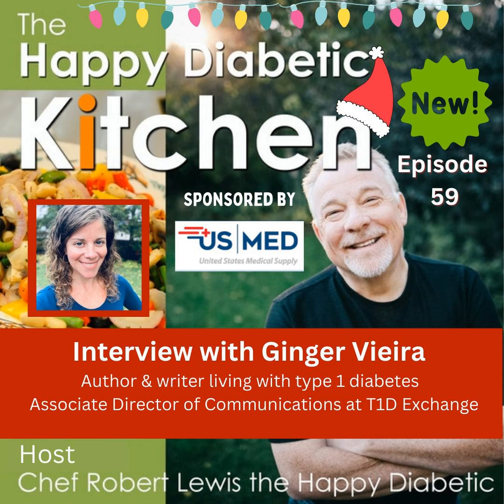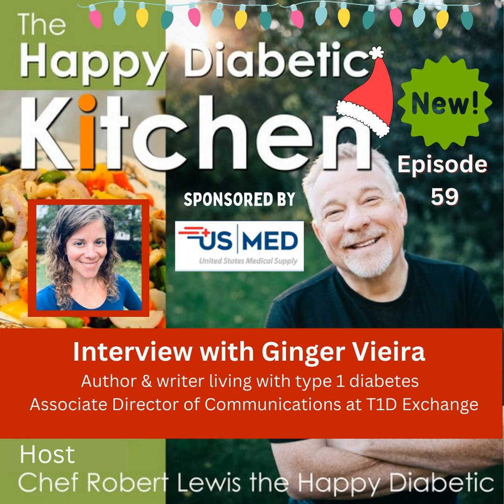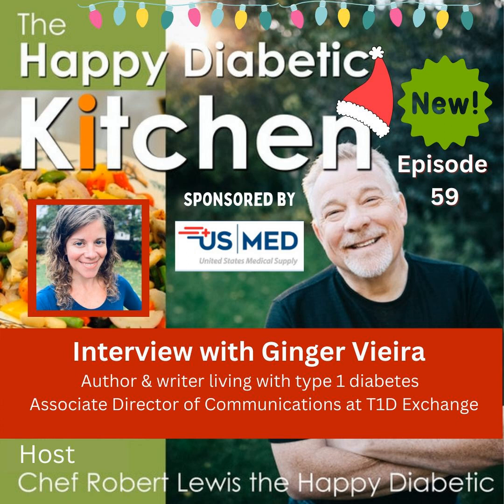59- Interview with Ginger Vieira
My name is Ginger Vieira, and I am passionate about helping people with diabetes and other chronic illnesses live full lives! I live with type 1 diabetes, celiac disease, hypothyroidism, and fibromyalgia. These conditions have never stopped me from living a full, active, energetic, and busy life!

 Learning how to thrive despite the challenges of my chronic illnesses is something I strive to help others learn how to do, too.

 Today, I am the Associate Director of Communications at T1D Exchange. T1D Exchange works to improve care and quality of life for people with type 1 diabetes through research that identifies critical problems or challenges. Learn more about T1D Exchange’s mission and how to participate from home in research here.

  Ain’t Gonna Hide My T1D (for children) When I Go Low (for children) Pregnancy with Type 1 Diabetes Your Diabetes Science Experiment Emotional Eating with Diabetes Dealing with Diabetes Burnout  I have created in-depth, real-life, well-researched content on topics including:

  diabetes burnout real-life HbA1c tips and goals your diabetes relationship with food balancing your blood sugar during exercise low-carb nutrition flexible-carb nutrition diabetes-related anxiety pregnancy with type 1 diabetes weight-loss with diabetes insulin and other diabetes medications diabetes news and research saving money on diabetes supplies insulin dosing strategies talking to teens about type 1 diabetes helping CDEs work with struggling patients goal-setting in diabetes management teaching non-diabetics how to support loved ones …and on and on and on!  Visit this page for links to nearly every article I’ve written.

 My background includes a B.S. in Professional Writing from Champlain College and certifications in cognitive coaching, Ashtanga Yoga, and personal training. Back in the day, I set 15 records in drug-free amateur powerlifting with record lifts of 190 lb. bench press, 265 lb. squat, and a 300 lb. deadlift. (You can find old competition videos on YouTube!) No more heavy lifting for me these days, but you will find me using most of my free-time jumping rope, lifting light weights, walking my dog with my handsome fella, sprinting up and down the sidewalk, and scootering with my kiddos in empty parking lots.

 Today, I am a mother of two little ladies, living in Vermont with my handsome fella and the world’s most loyal pups, Petey and Wilma.

 Find links to my past freelance work here:

  DiabetesMine T1D Exchange BeyondType1 BeyondType2 Omnipod mySugr DiabetesStrong Healthline Diathrive InsulinNation Type2Nation OnTrackDiabetes HealthCentral  EverydayHealth MindBodyGreen  Visit my LinkedIn profile for more on my professional history.